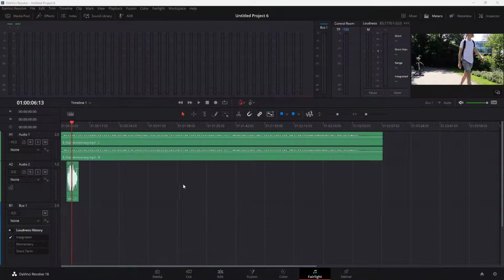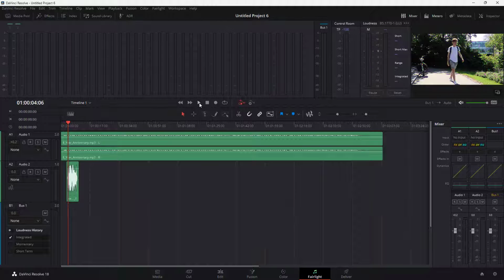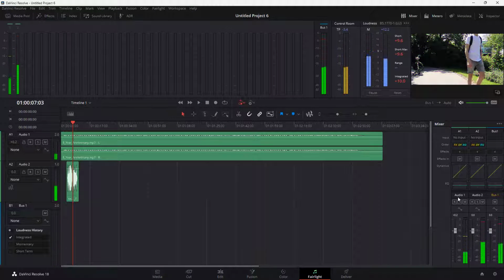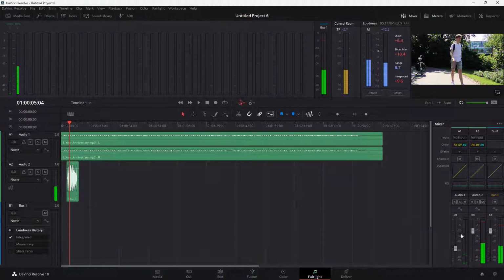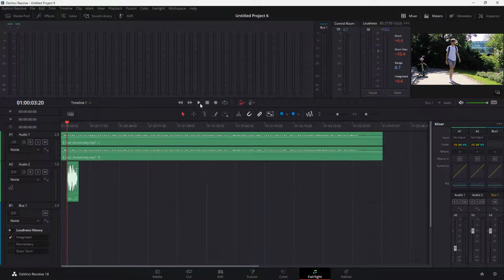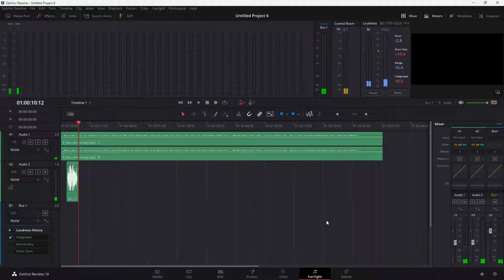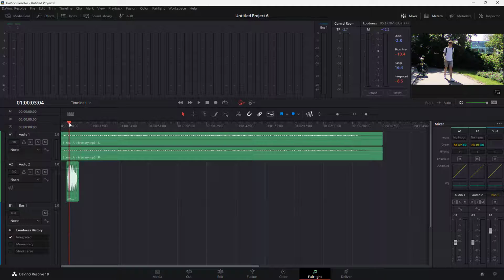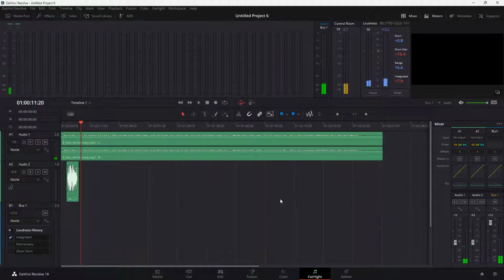Davinci Resolve Tutorial - Lesson 105 - Mixer Volume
In this tutorial, we will be discussing about Mixer Volume in Davinci Resolve